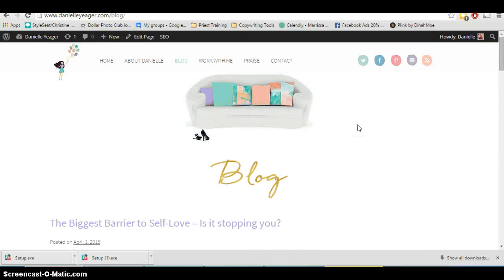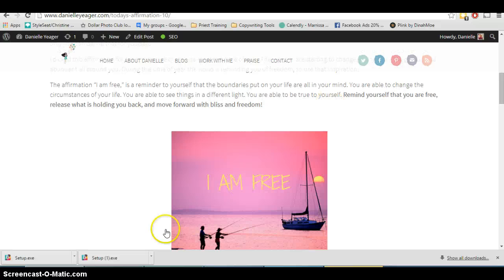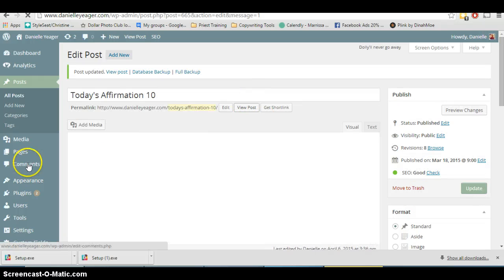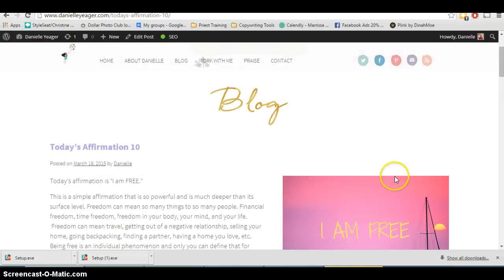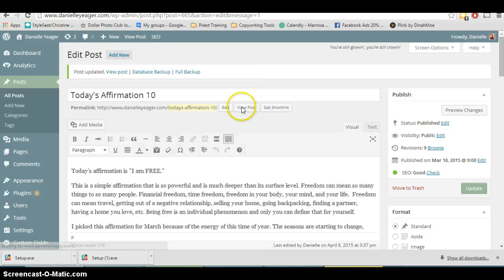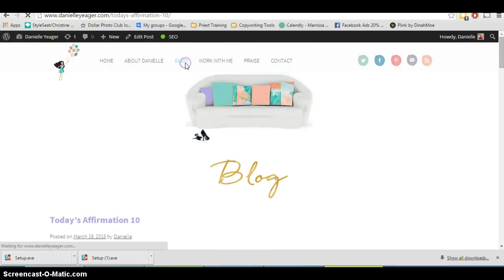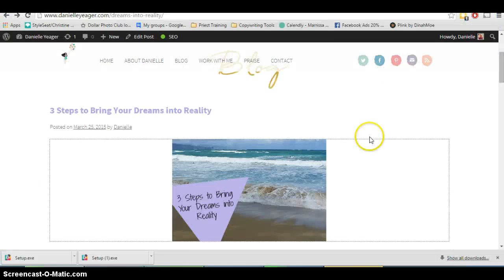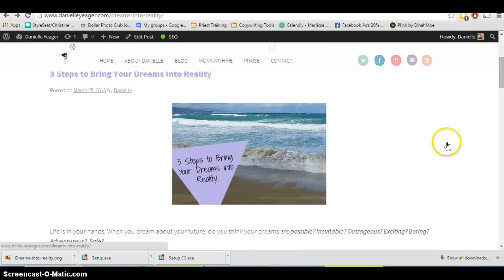Danielle Yeager, How to Use Your Blog Features on Your Blog